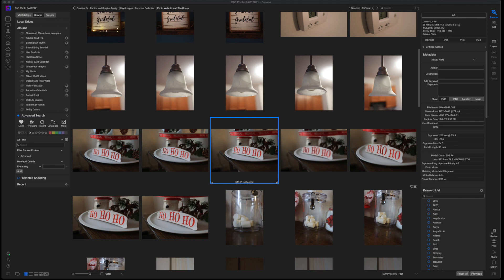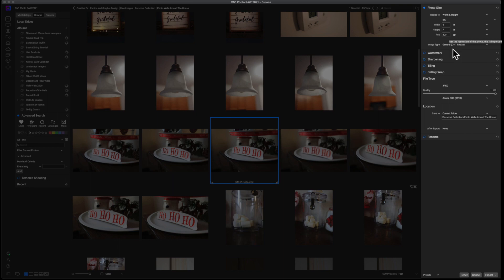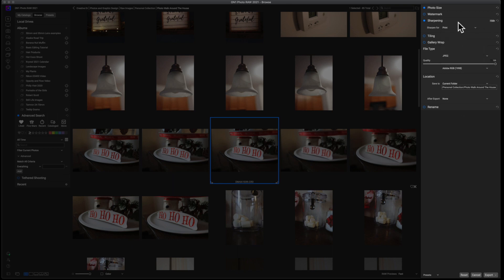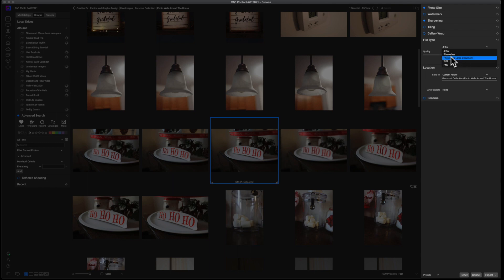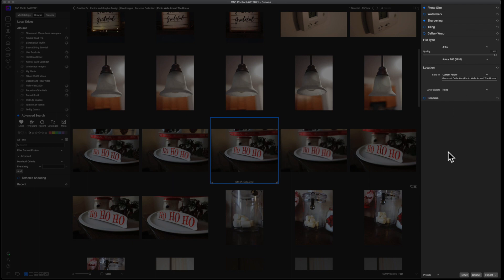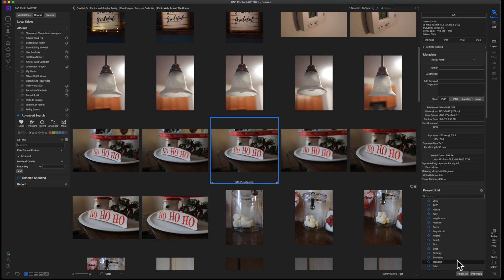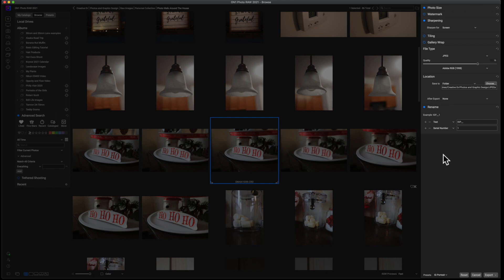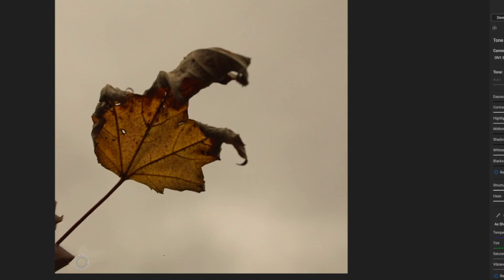Exporting Your Photos - ON1 Photo Raw 2021 Tutorial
Exporting your photos is easy and ON1 Photo Raw 2021 gives you a lot of options to export your images and share them with others. In this ON1 tutorial you will learn how to use the export module in ON1 photo Raw 2021.

Time Stamps
00:00 Intro
00:33 Opening the export module
00:55 Resizing your photos
02:15 Adding watermarks on export
02:52 Selecting the correct export sharpening
03:27 Gallery wrap settings
04:21 Selecting an export image type
06:03 Choosing an export location
06:34 Renaming your files during export
08:11 Creating and saving export presets
10:42 Outro

Camera Body’s

Lens

Accessories

Computer